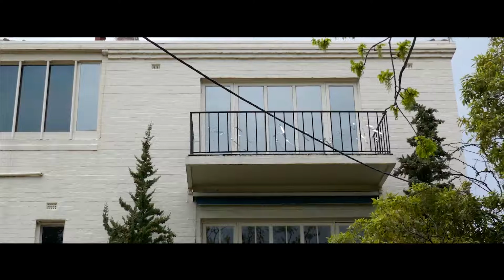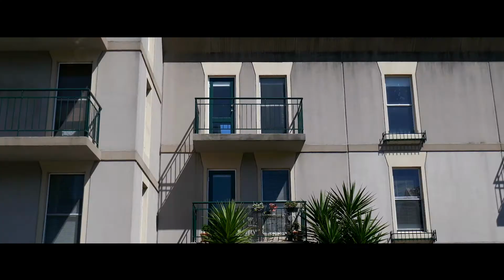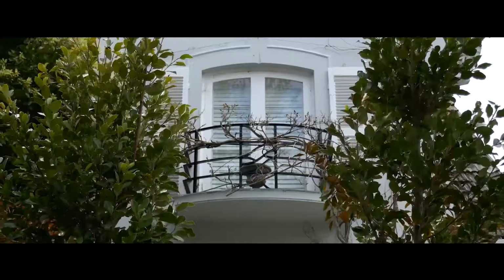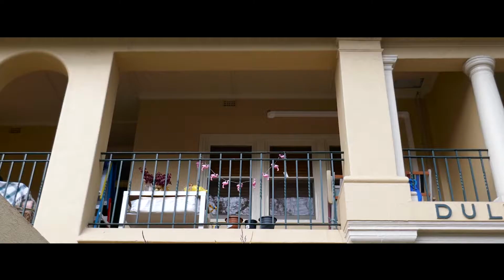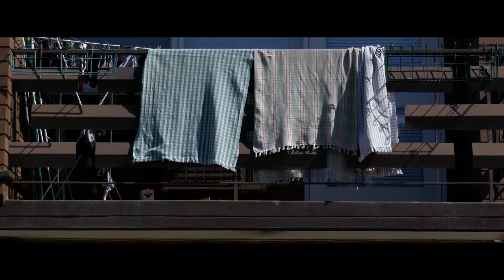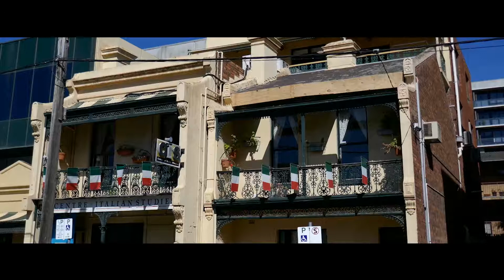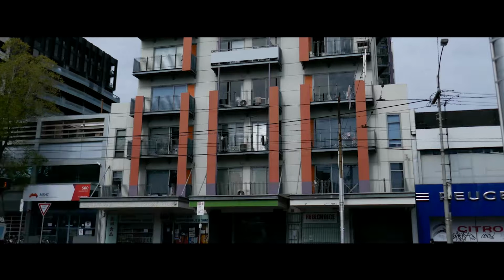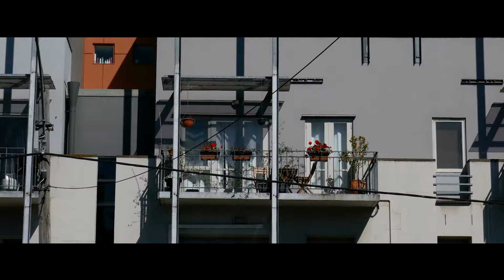Annie Hui Final Film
'The Urban Balcony'
By: Annie Hui
Produced for Studio35mm, University of Melbourne
Studio Leader: Hamid Khalili